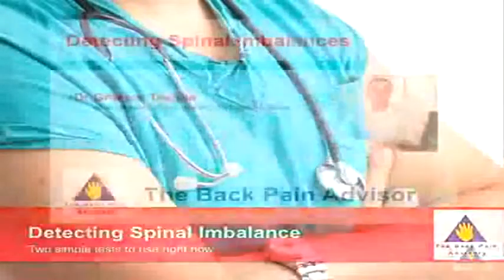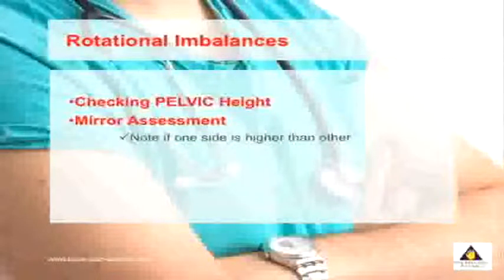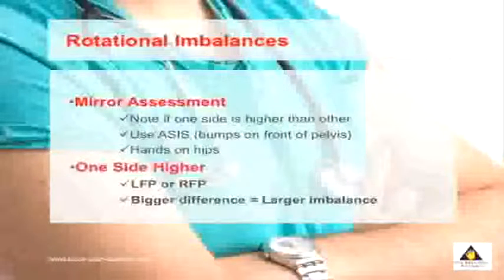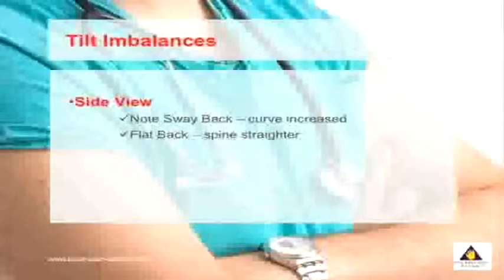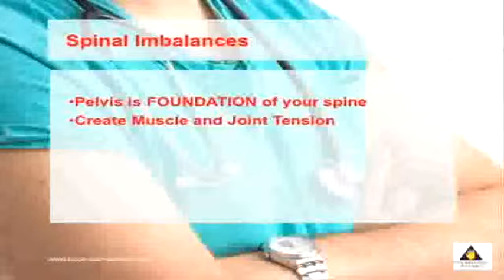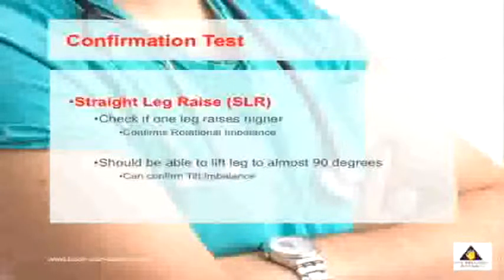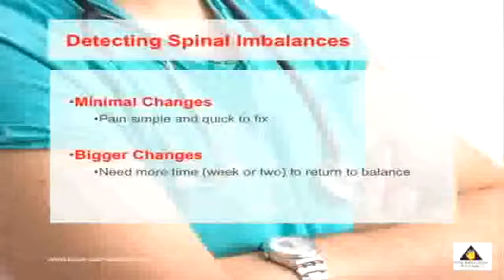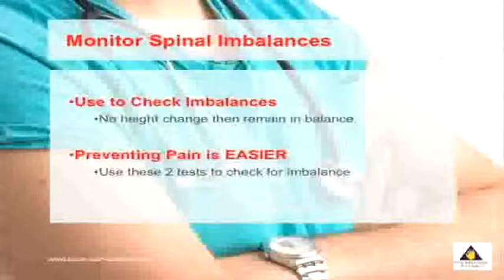Cure Back Pain - Excellent Ways to Help Back Pain & Sciatica & Cure Back Pain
Cure Back Pain is the internets jargon free resource for easy help for back pain and sciatica. We have articles, methods to use at home to assist you with any form of pain.

This video displays a selection of the articles, web pages and graphics used on the site to help teach you how you can eliminate sciatica or back pain.

Relieve Back Pain :
00:00:05  Sciatica Pain Relief
00:00:04  Cure Back Pain
00:00:03  Sciatica Pain Relief
00:00:02  Sciatica Home Treatment
00:00:01  Cure for Lower Back Pain